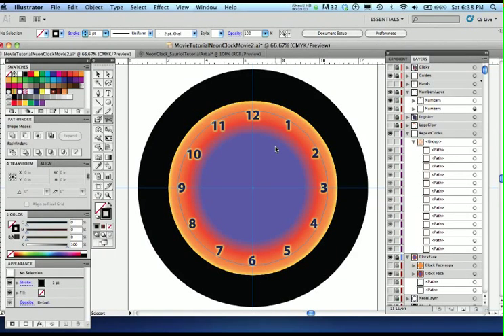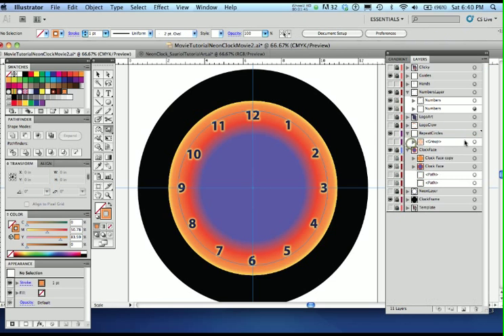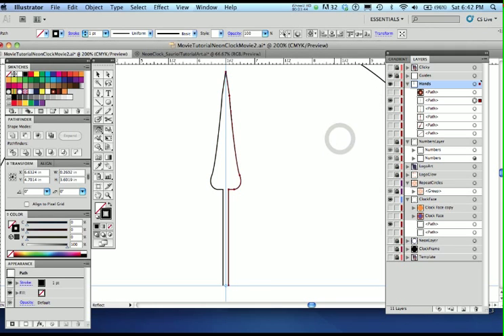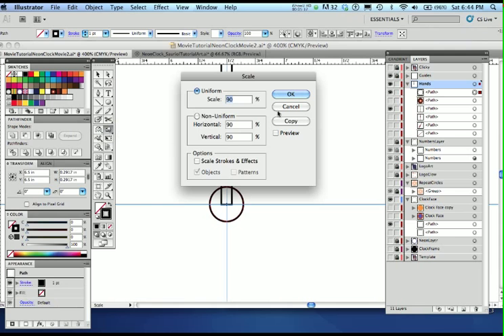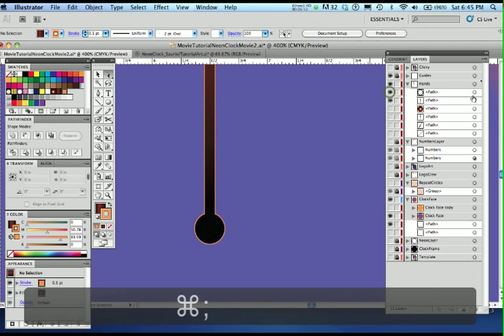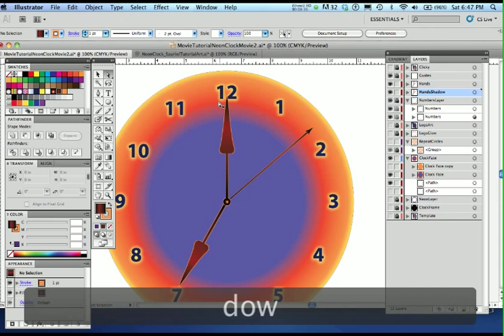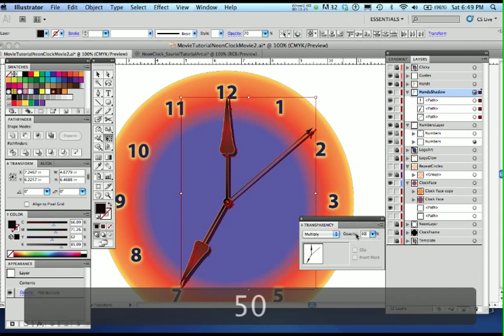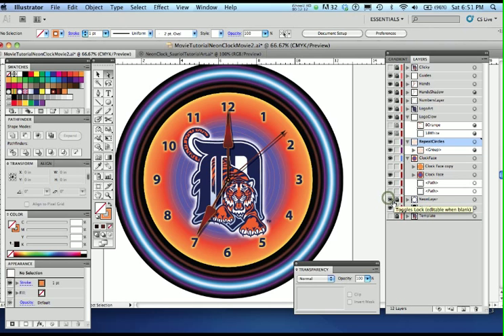1200 Guide 9 • Neon Clock Tutorial Movie 6 • Inside Circles & Hands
This is the 6th tutorial movie for Guide 9 • Neon Clock.